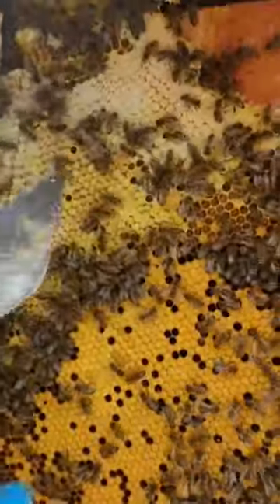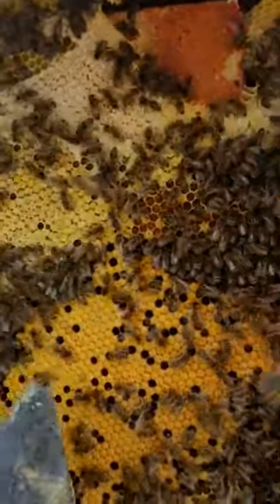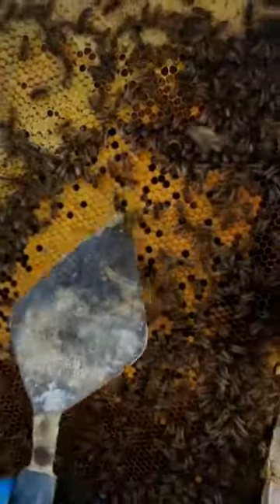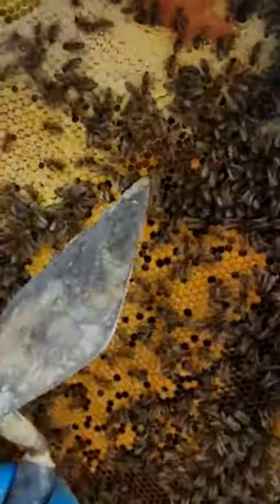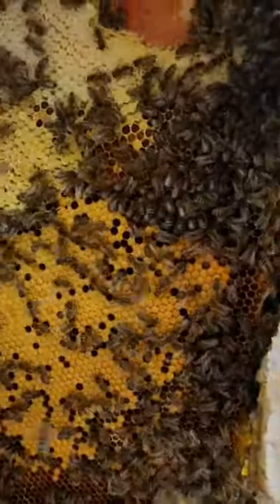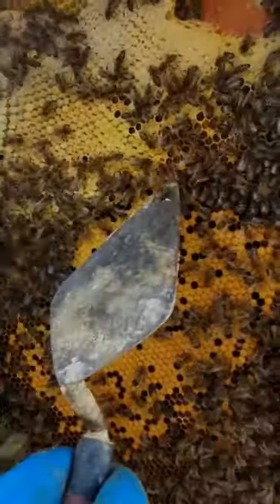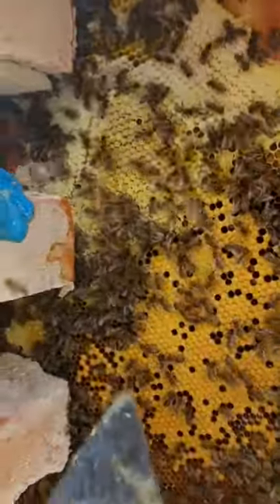cutting honeycomb from a wall to save honeybees